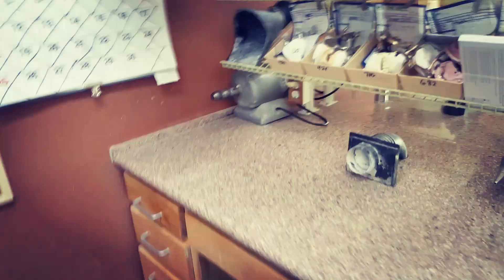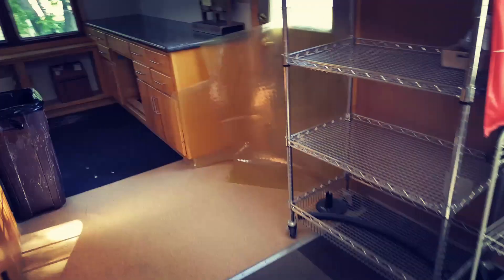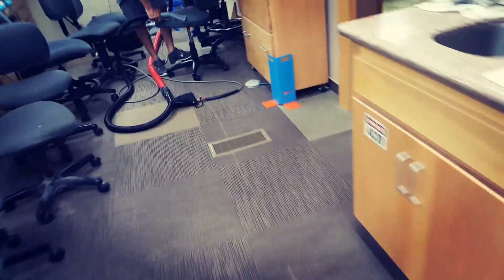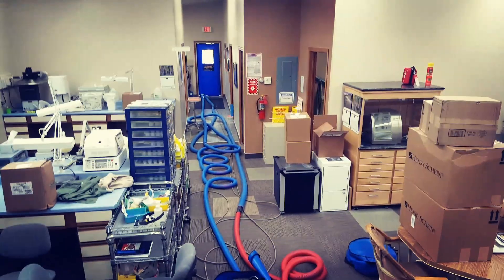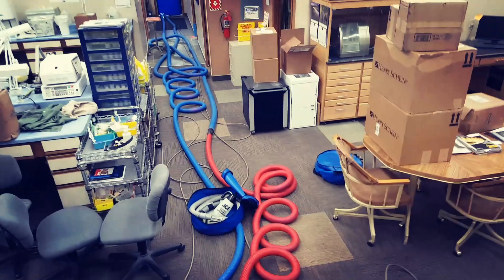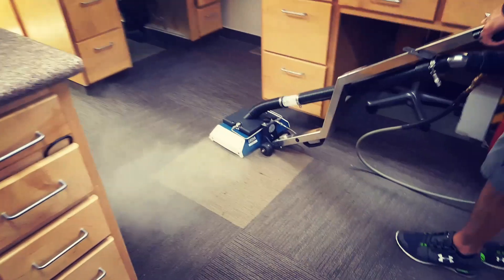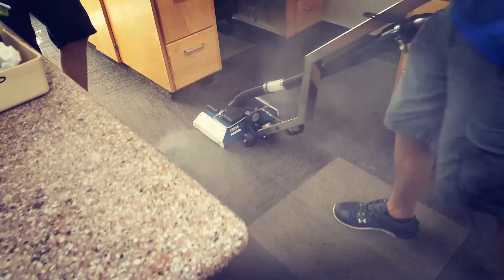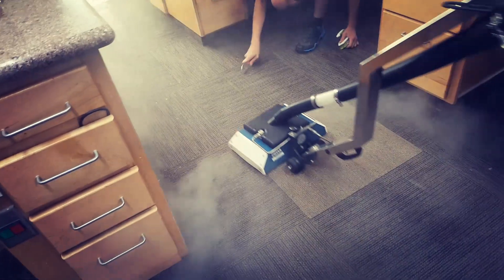Chairs, Chairs, Chairs and Spin, Spin, Spin with Saiger's Steam Clean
Chairs, Chairs, Chairs and Spin, Spin, Spin with Saiger's Steam Clean. A dental clinic using a lot of Spinner tools including the Zipper SS Super Spinner and Turbo Force TH 40.